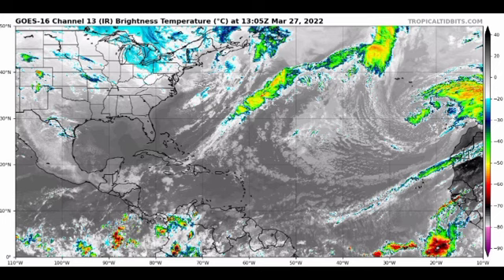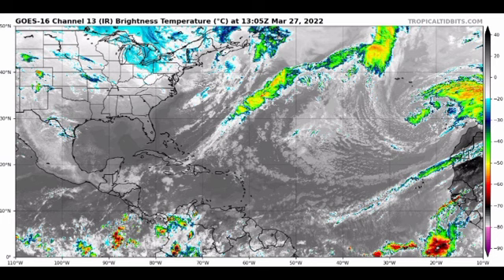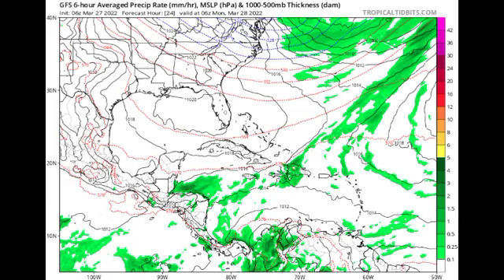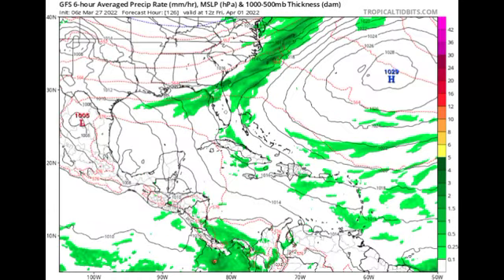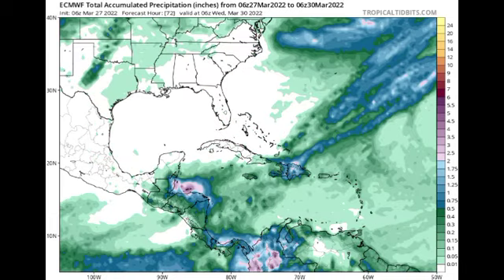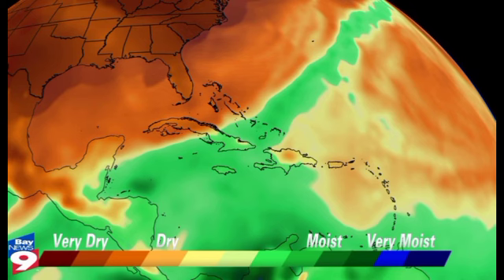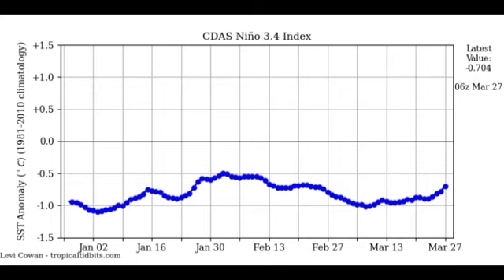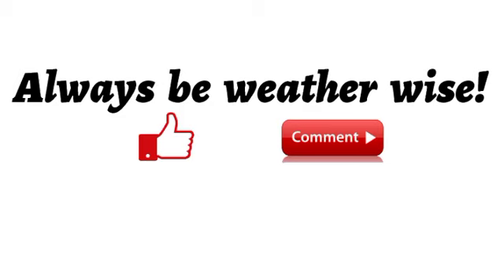2022 Atlantic Hurricane Season Countdown (66 days) • Caribbean Weather Outlook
Hey everyone, 66 days remain until the official start of the hurricane season and in this video, we're taking a look at what is currently taking place across the Atlantic region and the ENSO.

~weather.gurl.danii